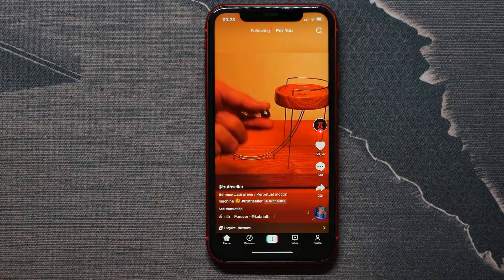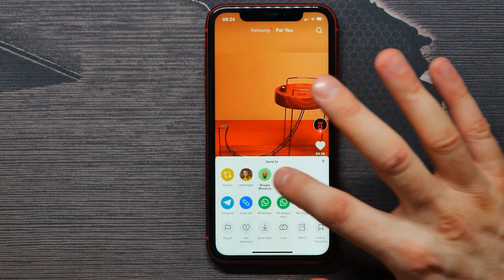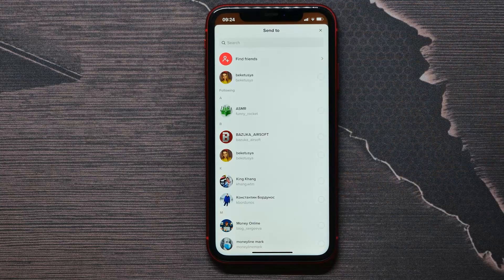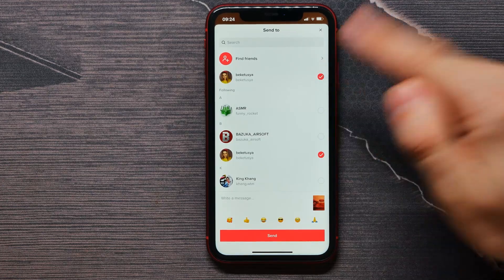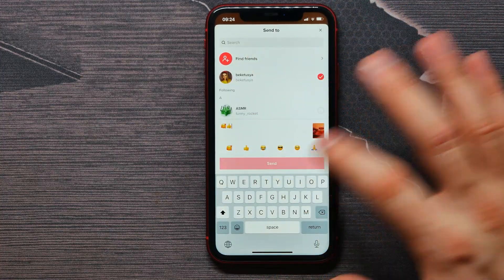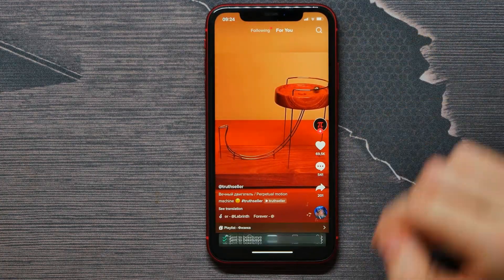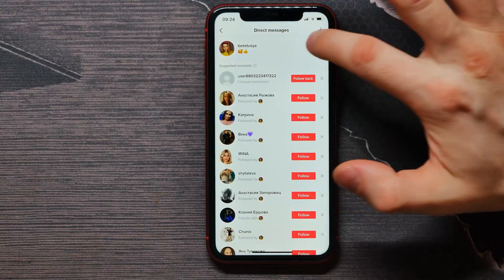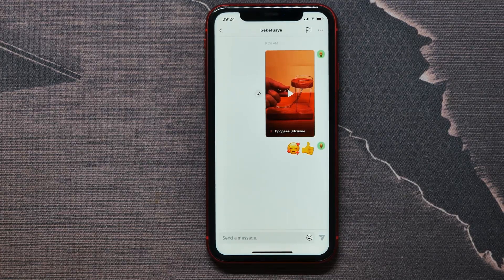How To Share TikTok Video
In this video i show simple way How To Share TikTok Video